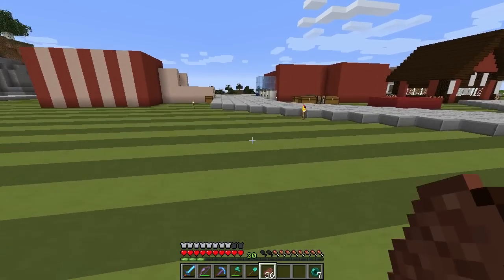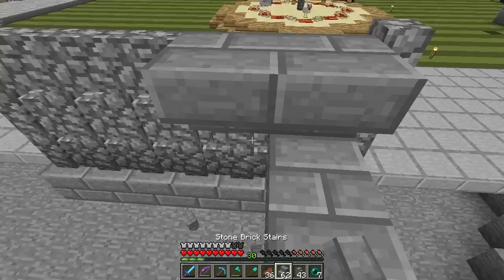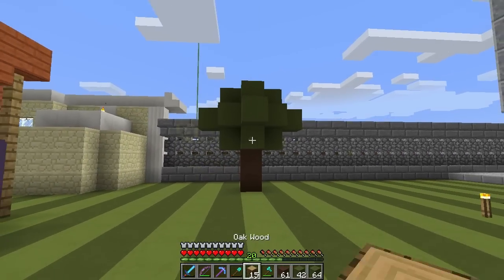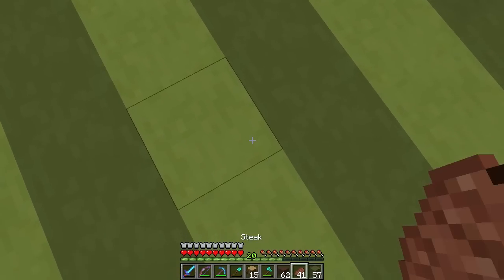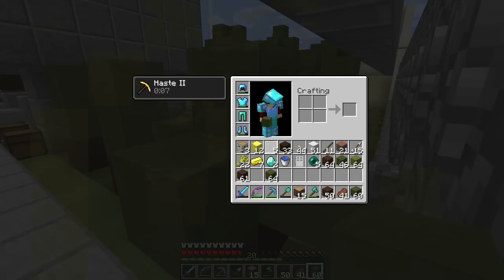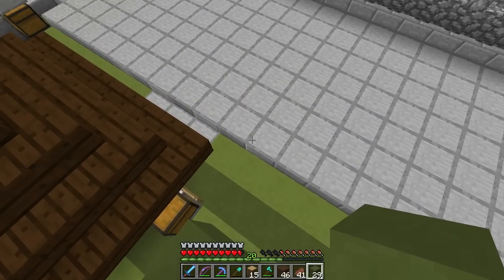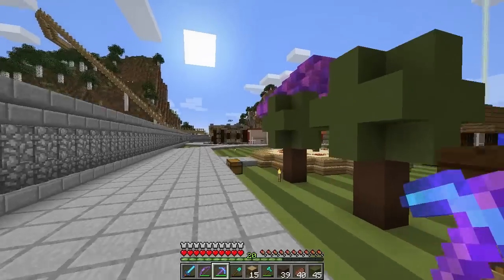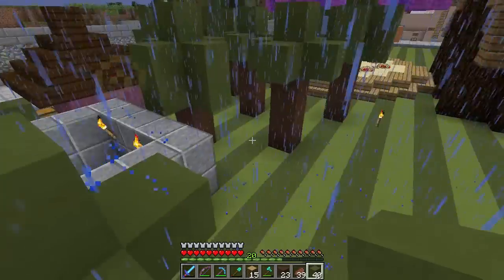Minecraft Cube SMP: Artificial Trees! - Ep 184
In this episode of the Cube SMP, we build a barbed wire fence and do a little Q&A while making artificial trees!

My server: Play.Kastia.net

Send fan mail to:

Liam H.
6348 N. Milwaukee Ave.